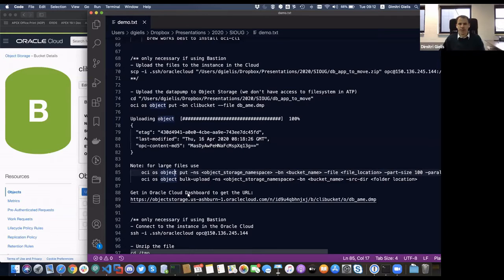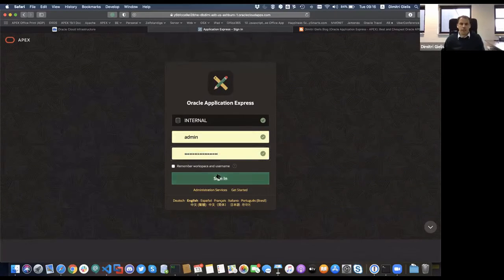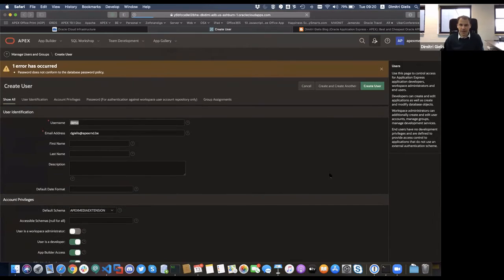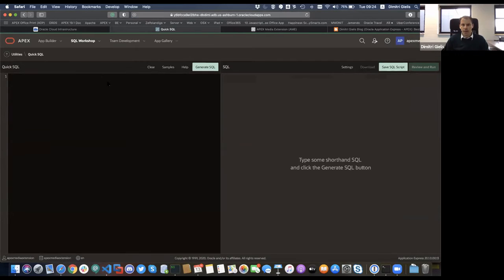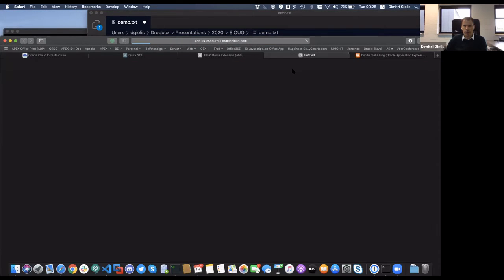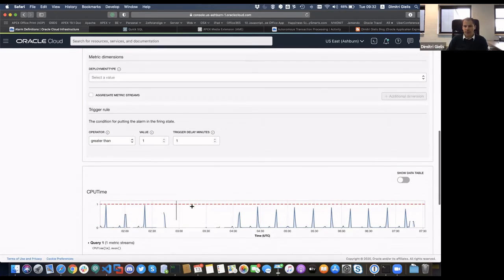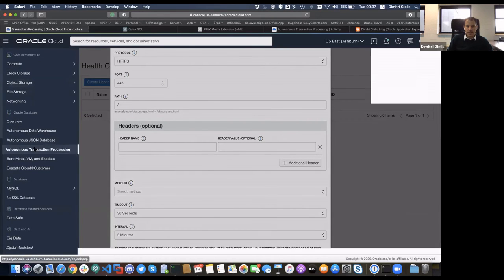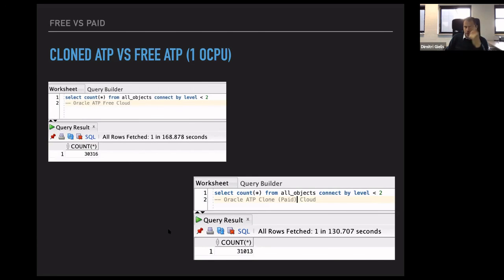Dimitri Gielis Bring the Light into Your Always FREE Autonomous Cloud